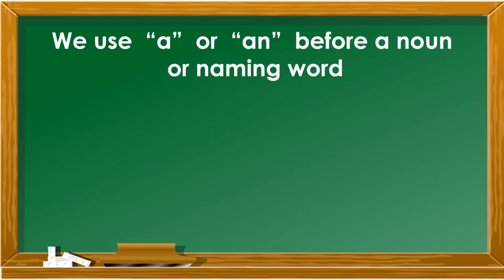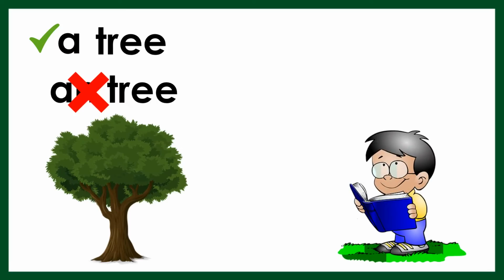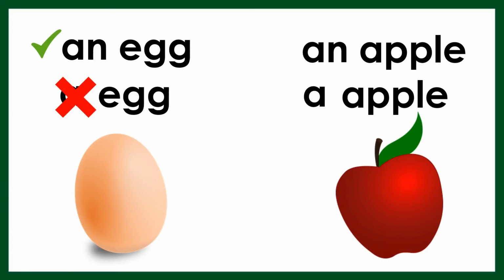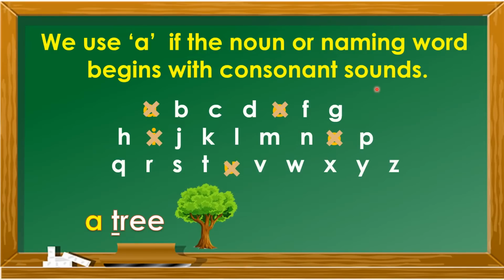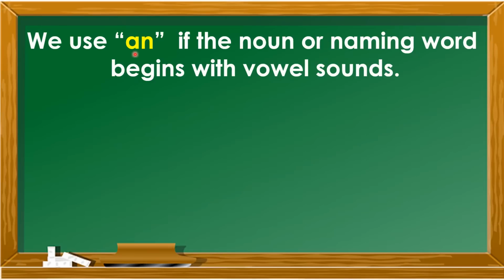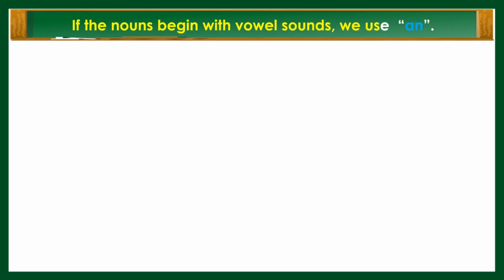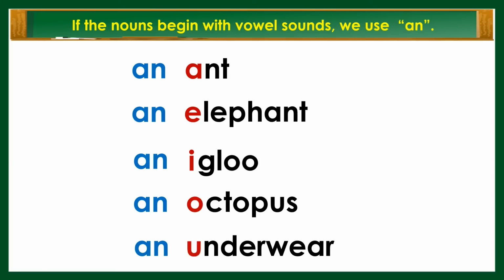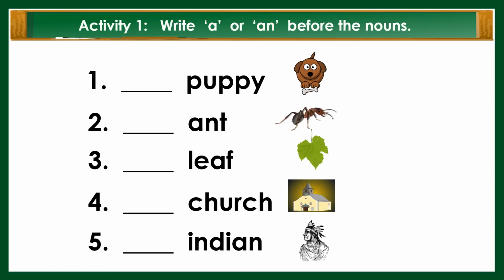HOW TO USE A and AN -----Grammar Skills for Children----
Very simple guide for children on how to use  "A" and "AN"  in a sentence.
Amazing Reading Program Parents Love:
This will help parents teach their children to READ IN JUST 12 WEEKS!
Miracle Sound Puts Any Baby To Sleep.
Works Instantly!
Potty-Training Book for Your Baby!
Proven Fast,  Fun,  Easy and Cheap!
Reading Daily Develops Your Child's Reading  Vocabulary Skills!
Reading Practice Daily for Children
Reading Comprehension for Children
Practice Reading for Grade 1
Reading for Kids
Grade One Learning Videos
Grade 1 Reading Lesson Tagalog
Alpabetong Filipino
Works Instantly!
😊 MASTERY is the KEY!
Daily Reading Develops One's Vocabulary.

children learning reading
how to read
learn how to read
reading comprehension